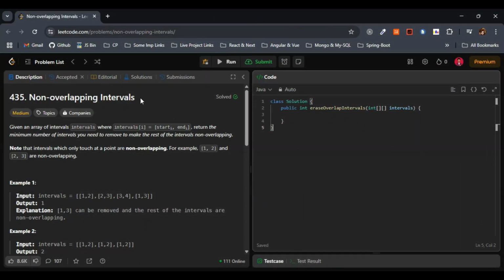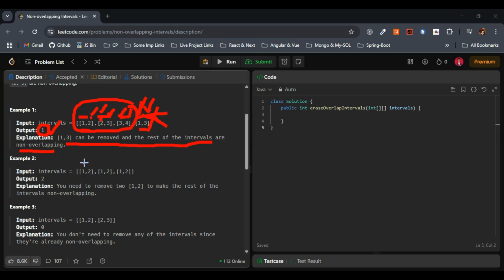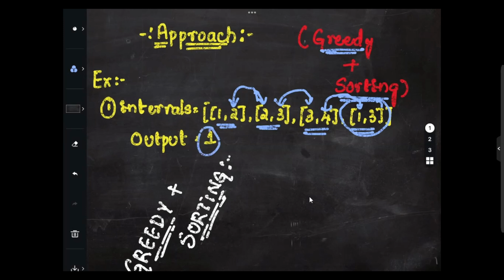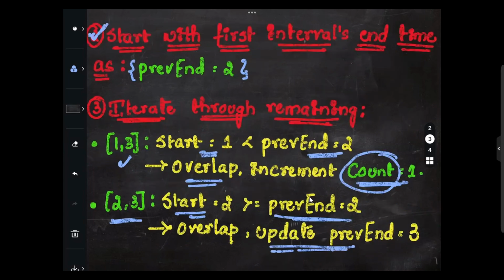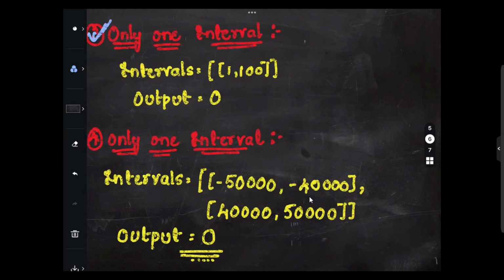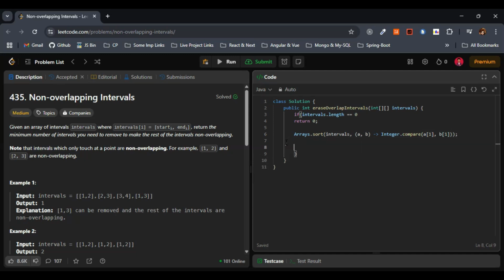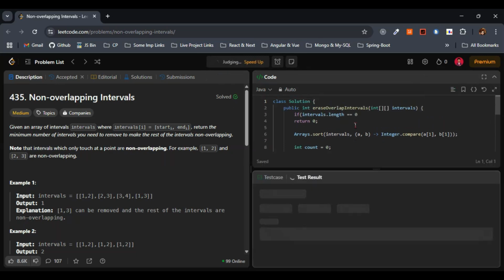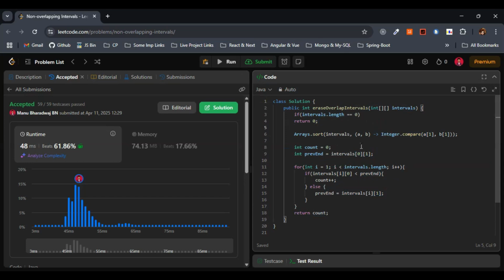61. Leetcode 435. Non-overlapping Intervals